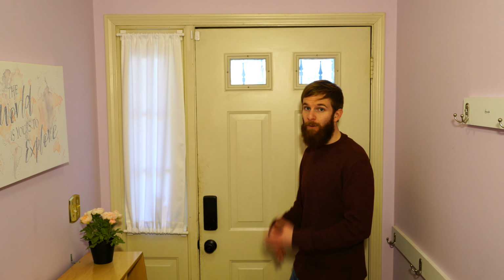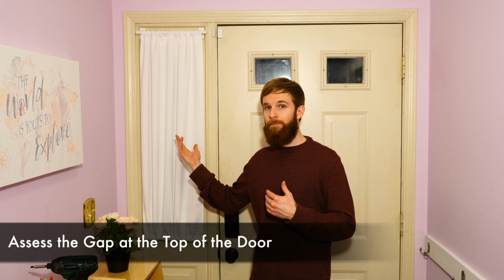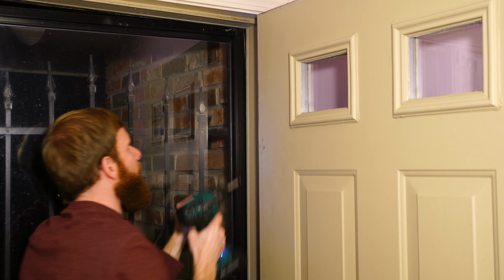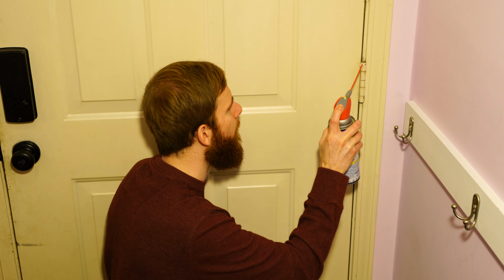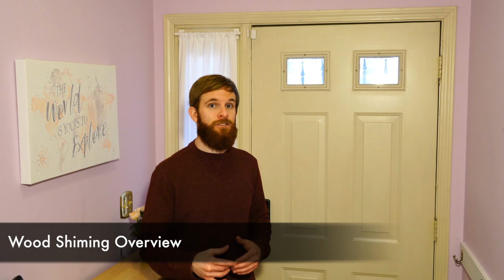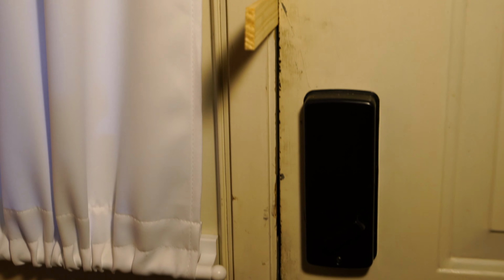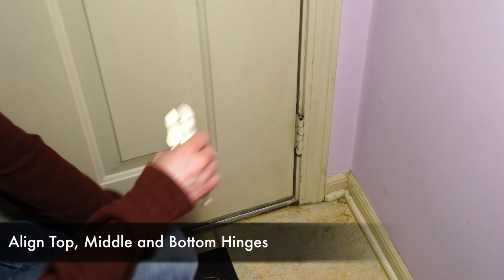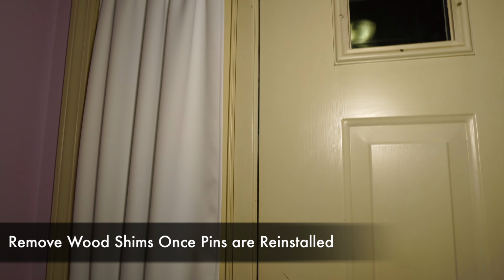How to Fix a Front Door not Closing Properly - Door Hitting Side of Frame Fix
Learn how to fix a front door not closing properly. In this video, I will explain the steps that you can take to easily and quickly fix your door if it is hitting the side of the frame. If your door has sagged over time and is hitting the door jamb and the door frame this video will show you how to solve that problem and repair your door. In this example, my front door was hitting the side door jamb and causing the door to not open and close smoothly so it needed to be fixed. If your door is crooked this video will help you to realign your door so that it opens smoothly. If your door is hitting the jamb or the door frame this video will help you to realign your door within the door frame. Overall, this video will cover the methods you can use to repair your front door if your door is sagging, hitting the jamb, or hitting the door frame and not closing properly. After taking the steps explained in this video your door should be able to be quickly repaired.

I have many more woodworking videos on my channel so don't forget to swing over to the Shopfix channel page to check more videos out!

Want to join the Shopfix Community and recieve updates on future projects? I'll be posting new Shopfix uploads and, of course, woodworking plans, Tips, Tricks and how to woodworking tutorials for your next DIY project.

Shopfix, for the love of woodworking!